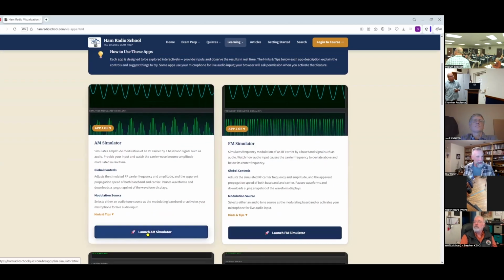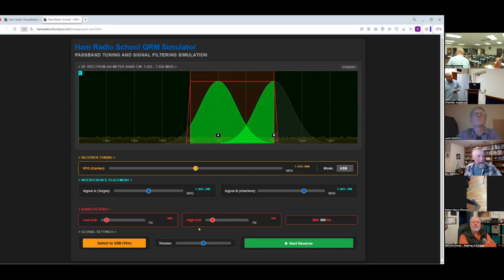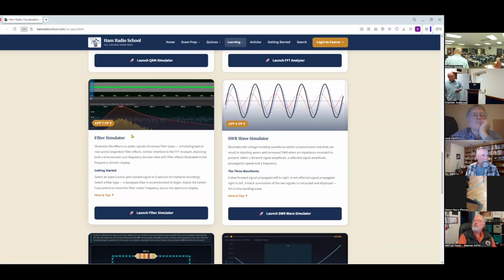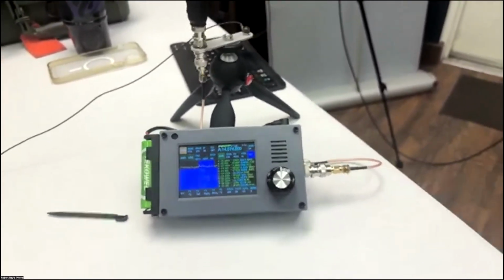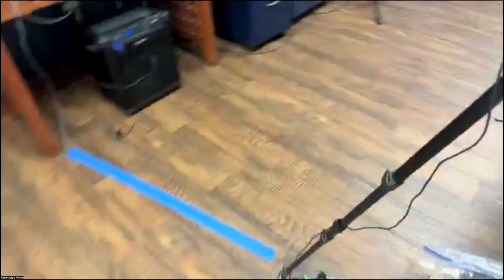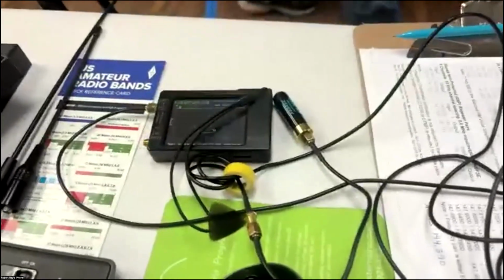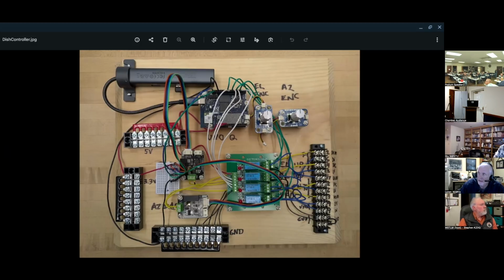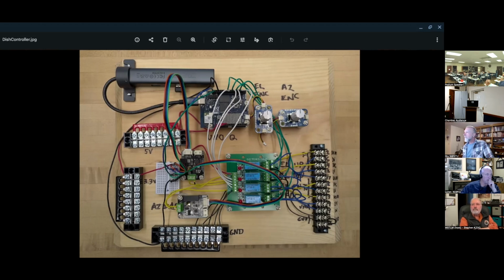W0TLM Club Meeting - May 2026 - Show and Tell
This year's show and tell includes 10+ items brought by our club members.

apologies in advance for some camera stability, this was our first time trying this approach on the fly.